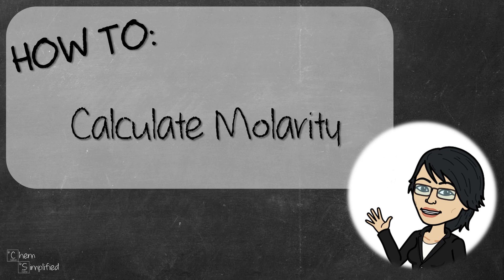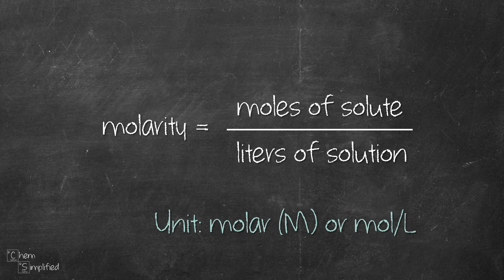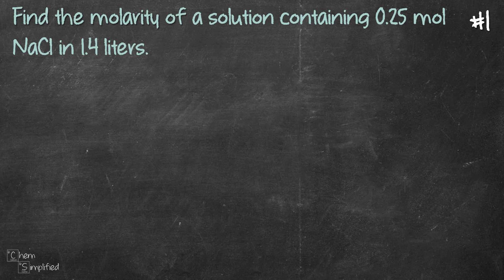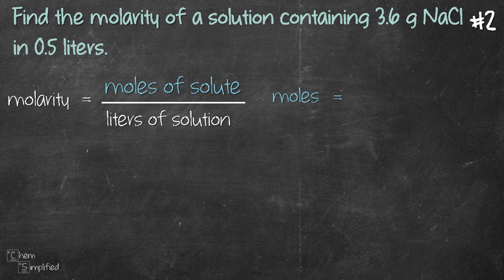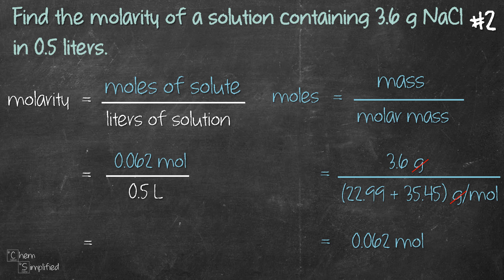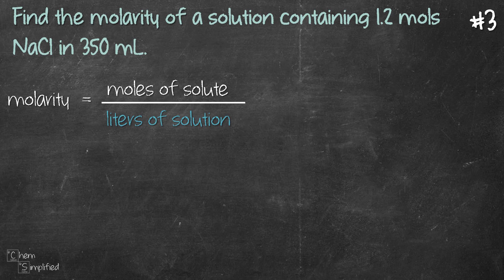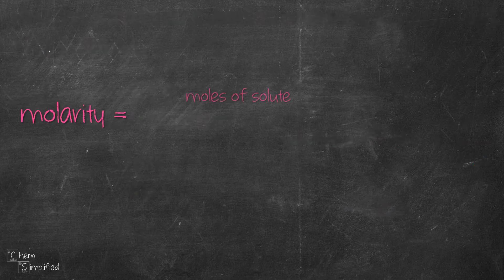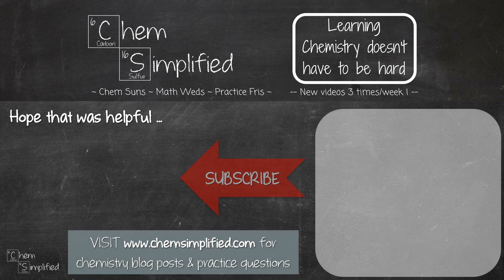What is Molarity? | Molarity formula | Molarity practice problems - Dr K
In this video, we will start by answering what is molarity and state the molarity formula. We look at how to apply the simple molarity formula using three different molarity practice problems. In the first molarity practice problem, it's a direct question and we will use the molarity formula to easily find the molarity. In the molarity practice problem, the moles is not given, however, the mass is given. We will convert from mass to moles and then plug it in the molarity formula to solve the problem. In the final molarity practice problem, the volume is given in mililiters. We will convert the volume from mililiters to liters and then plug it into the molarity formula to solve the problem.

🕑 Here's when you'll find:
0:00 What is molarity? Molarity formula
0:33 How to find molarity
0:52 Find molarity from mass
1:30 Convert volume to find molarity

Udemy Course: Ionic Compound